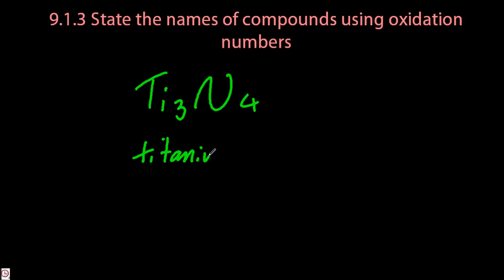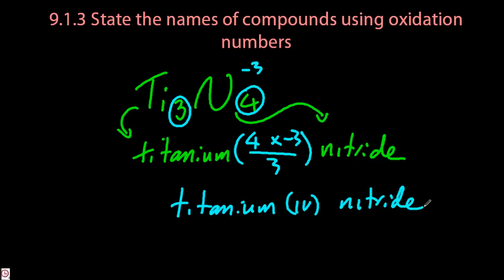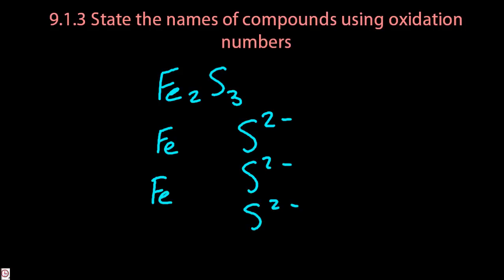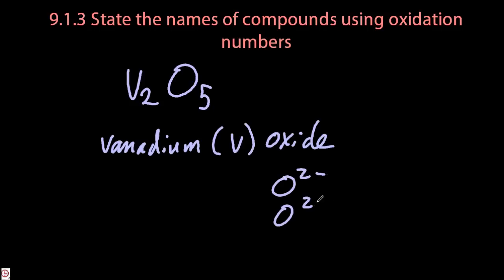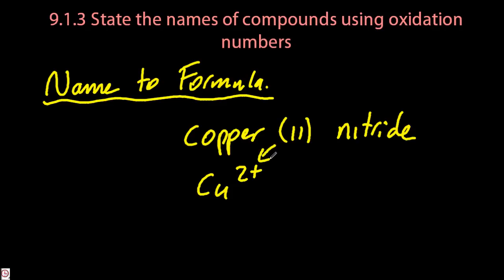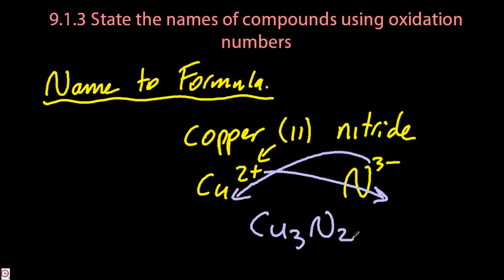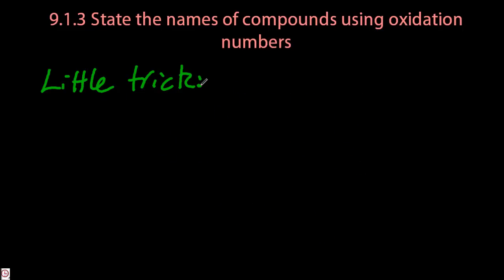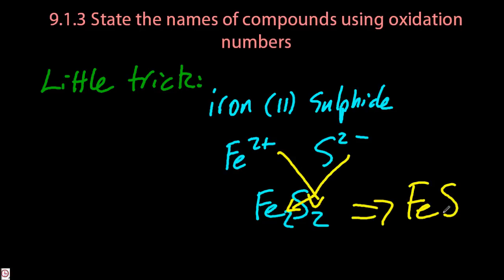S2.1.2 Names of Compounds using Oxidation Numbers [SL IB Chemistry]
Ionic compounds are made from metals and non-metals.  If these metals have variable oxidation states (transition metals normally) then the name must reflect which charged metal ion is present.  The format is:

Metal (charge on one metal ion in Roman numerals) non-metal